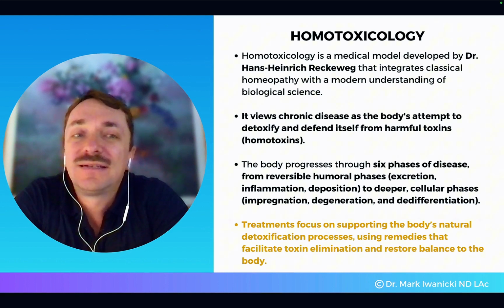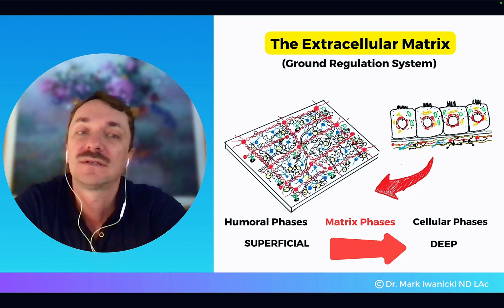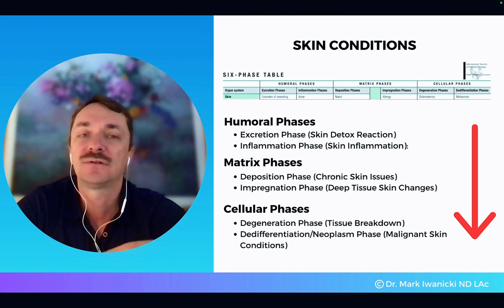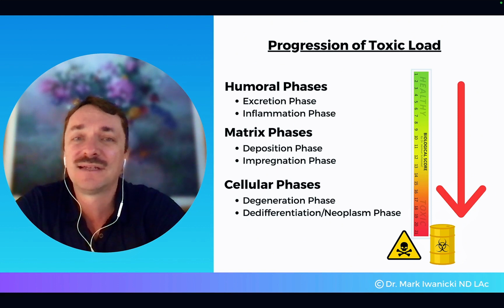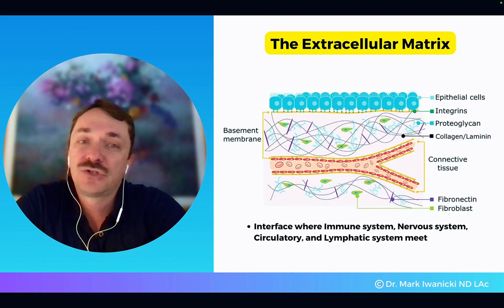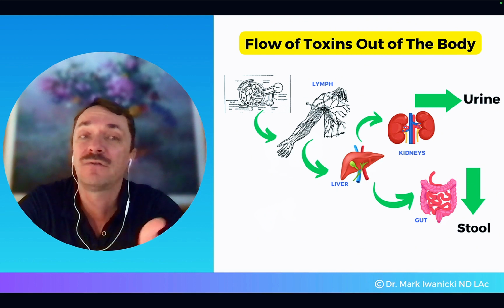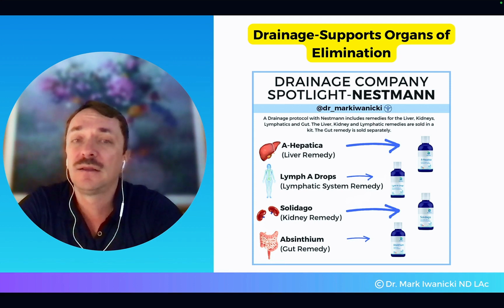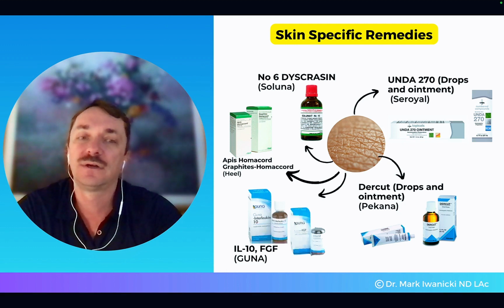Understanding & Reversing Chronic Skin Conditions with European Biological Medicine & Homotoxicology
Welcome to this comprehensive video where I dive into the intricacies of reversing chronic skin conditions using the principles of European Biological Medicine and Homotoxicology. 🧬✨

In this video, I cover:

The Six Phases of Disease Progression as defined in Homotoxicology—a theoretical model that maps out the accumulation and movement of toxins in the body.

Understanding Toxic Burden: Learn how both endogenous (internally produced) and exogenous (environmental) toxins build up in the body, affecting systems like the immune, hormonal, and nervous systems, ultimately leading to chronic conditions.

How Skin Conditions Develop: Discover how toxins progress through the three major phases—Humoral, Matrix, and Cellular—resulting in various skin manifestations, from inflammation and warts to deeper degeneration and neoplasia.

Detoxification Strategies: Learn how to use European Biological Medicine's core approach of drainage and detox to support organs of elimination (liver, kidneys, lymphatic system, and gut) and promote long-term healing.

Recommended Remedies and Protocols: An overview of effective remedies for supporting the detoxification pathways and reversing chronic skin conditions using products from leading European companies like Nestmann, Guna, Soluna, and Unda.

The Extracellular Matrix and Ground Regulation System: Understand the key role of the extracellular matrix in toxin storage, removal, and overall health.
🔎 Want to go deeper? I offer a free masterclass on European Biological Medicine, providing an in-depth look at these concepts and how you can implement them in your practice or personal health journey.

🌿 For healthcare practitioners: Check out my advanced Drainage Course, featuring over 7 hours of in-depth training on utilizing drainage remedies to support detoxification and reverse chronic conditions.

📚 Recommended Reading: For additional insights, I suggest several foundational books on Homotoxicology and Biological Medicine that I frequently reference in practice.